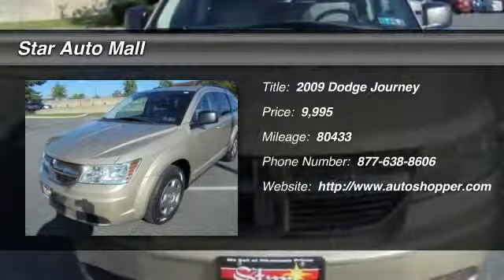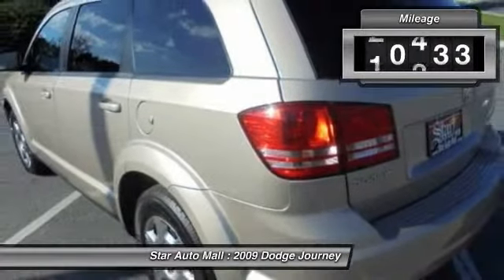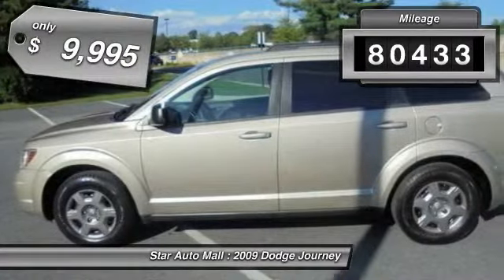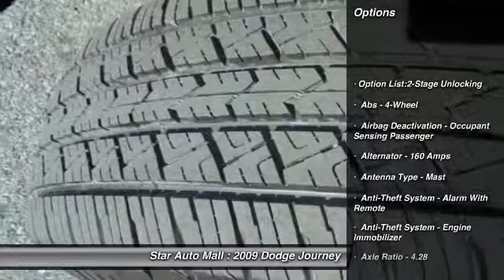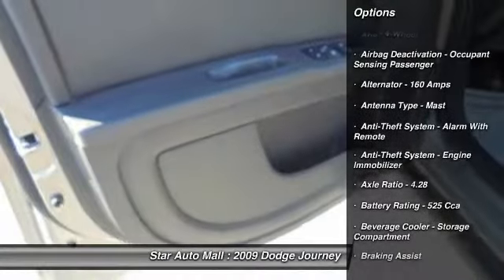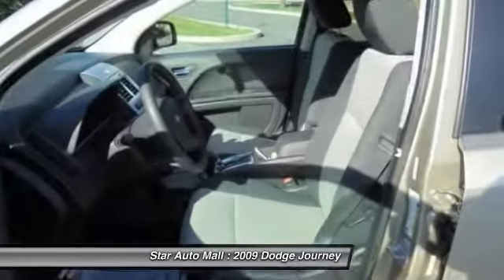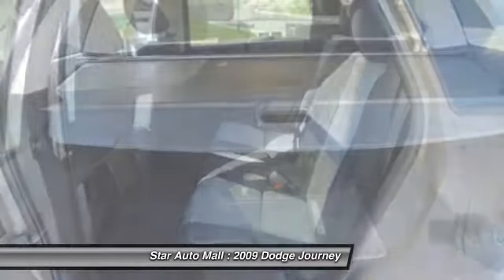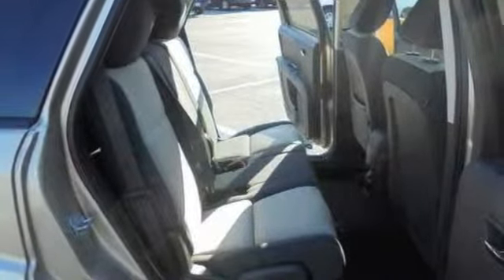2009 Dodge Journey SE 4dr SUV Bethlehem PA 18020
2009 Dodge Journey SE 4dr SUV

This vehicle is located at:

Star Auto Mall
3730 Nazareth Pike